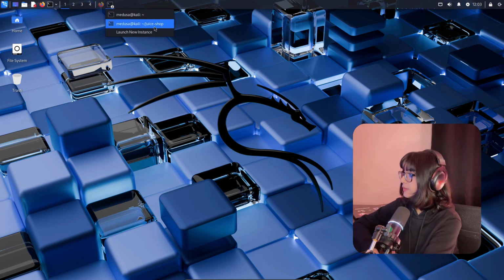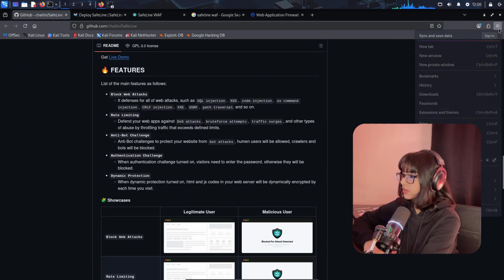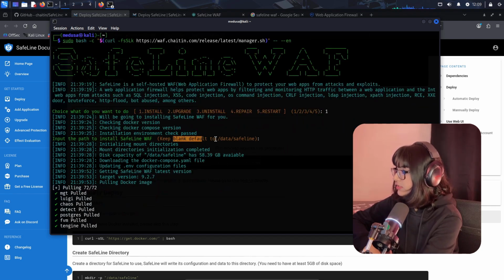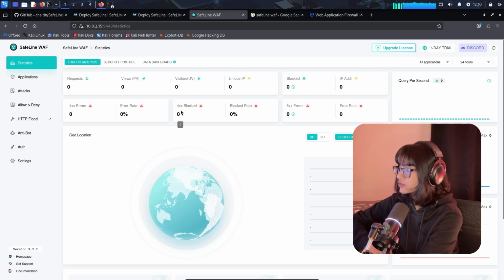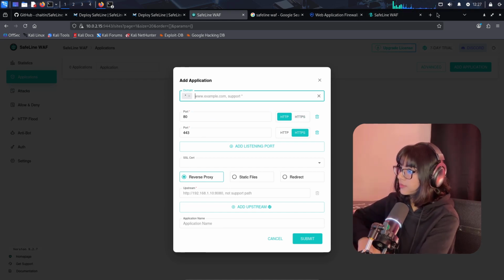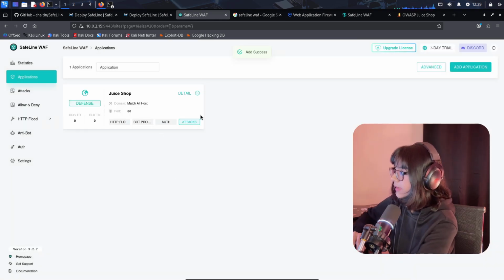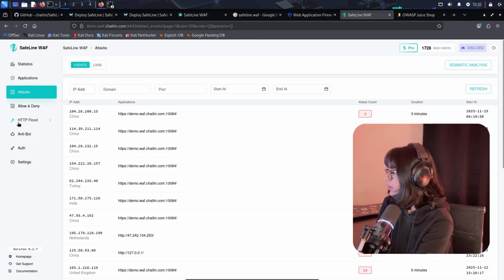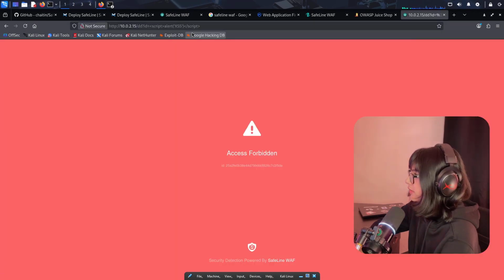How to Build a Realistic Homelab With SafeLine WAF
Build your own realistic bug bounty homelab using SafeLine WAF!
In this video, I’ll show you how to set up vulnerable apps (like OWASP Juice Shop), route traffic through a WAF, and create a real-world environment to practice hacking safely.

📱 Socials:
Lukrembo - biscuit
massobeats - ocean